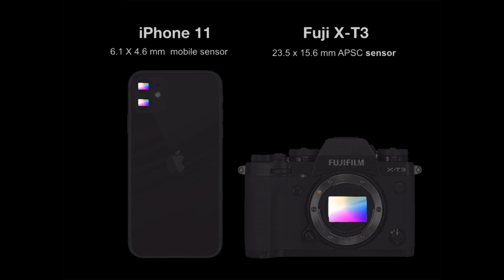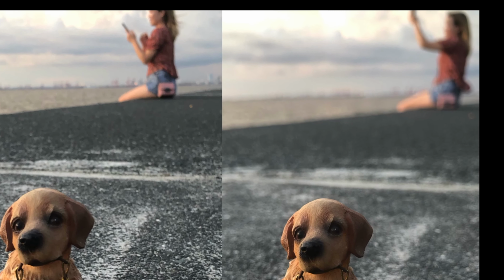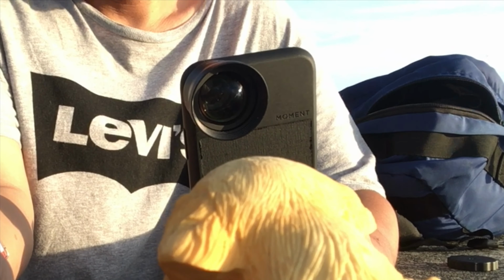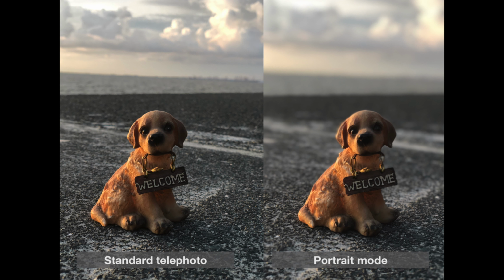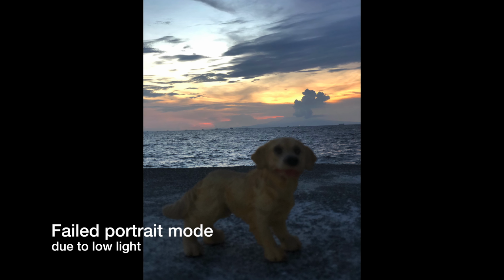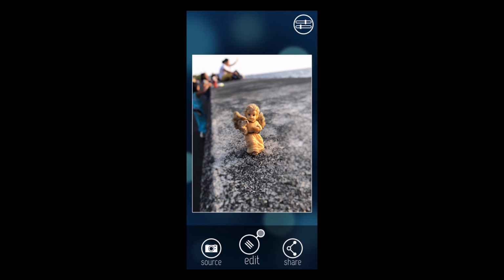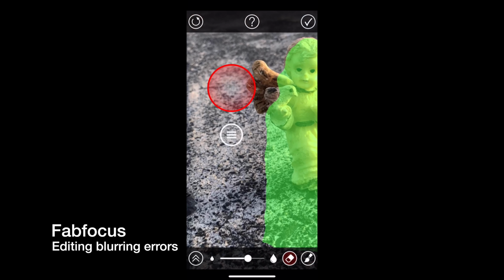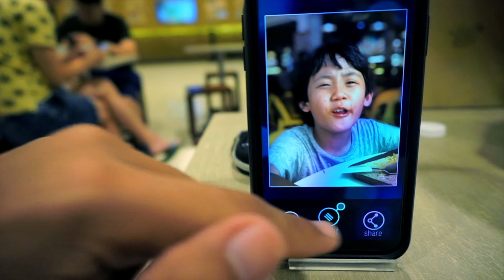Three ways to get stunning bokeh on you iPhone shots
In this video we teach three easy ways to create stunning images on any iPhone with beautifulBokeh (Background blur). If you like this video, do help this channel by leaving a thumbs up!. Happy shooting!